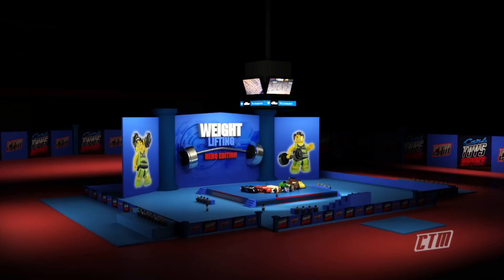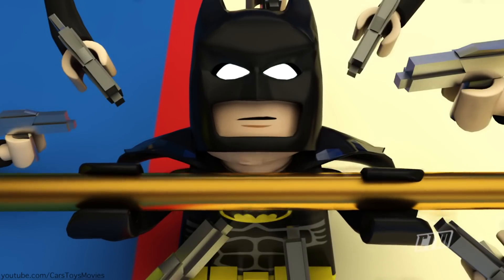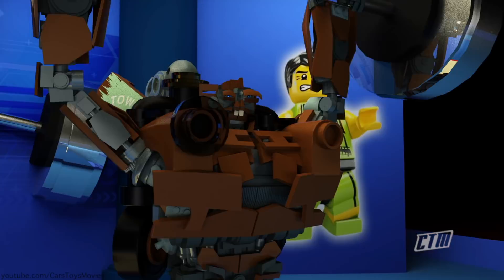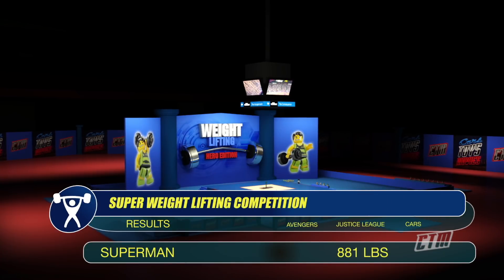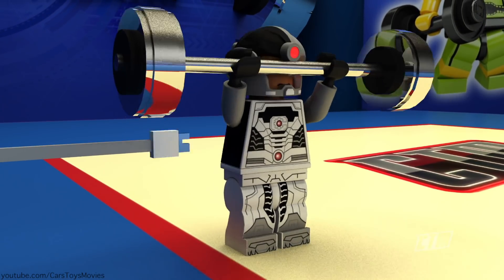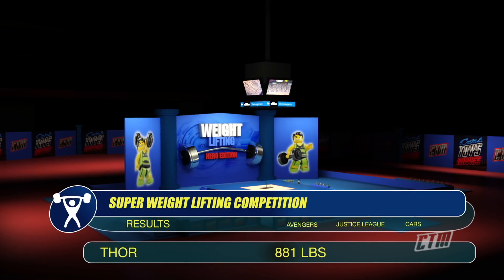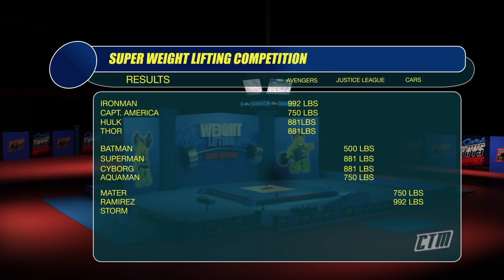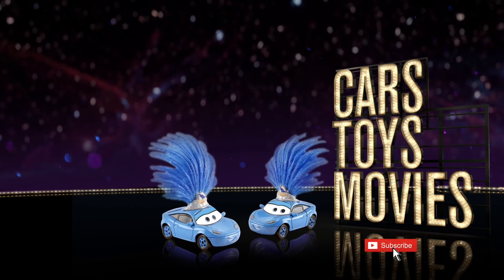WEIGHT LIFTING Competition 🏋️‍♂️ LEGO CARS Team Avengers Justice League Animation 💪 LEGO Cartoon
Olympics Competition Cars Team vs Avengers & Justice League Weight Lifting Tournament ANIMATED

Olympics Competition Cars Team vs Avengers & Justice League Weight Lifting Tournament ANIMATED CARTOON .

ABOUT US:
We use cool 3D Animation, stop motion, and Claymation in our videos.
We have a huge collection of very rare Disney Cars toys and love to show them off in our videos.

Our Mission:
We aim to create super fun and high-quality content. Even though we haven't posted new videos in a while, our love for Cars is still going strong.